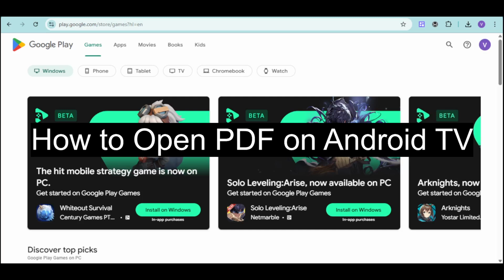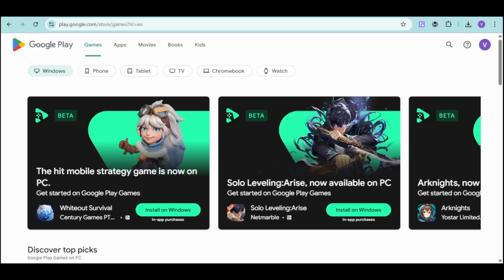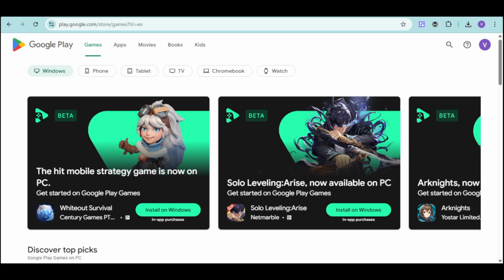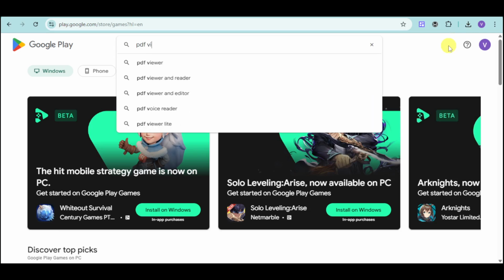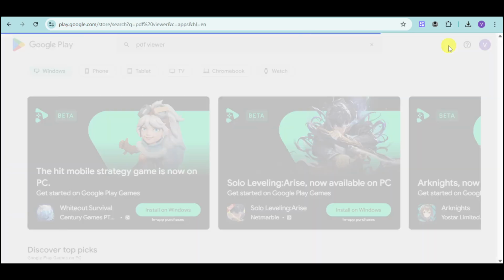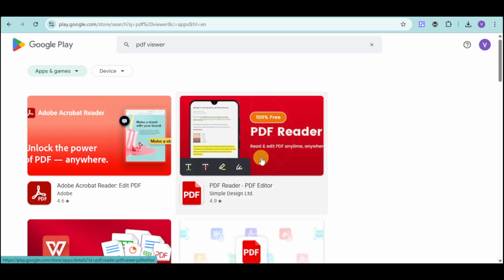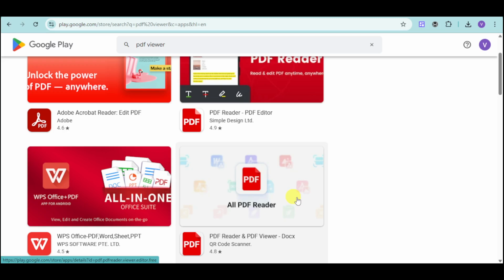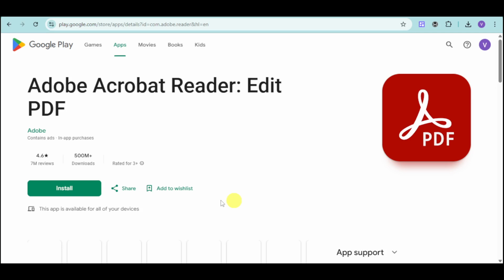How to Open PDF on Android TV (Easy Method)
📌 In this video, I'll show you how to be opening pdfs on android smart tv in just a few simple steps. This method is quick, easy, and clearly explained, so you can follow along and get it done in no time!